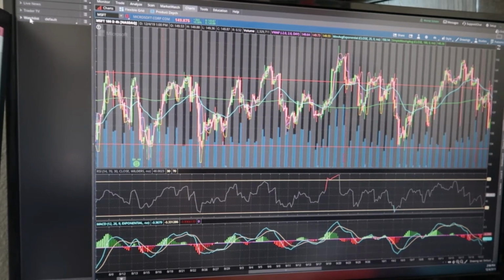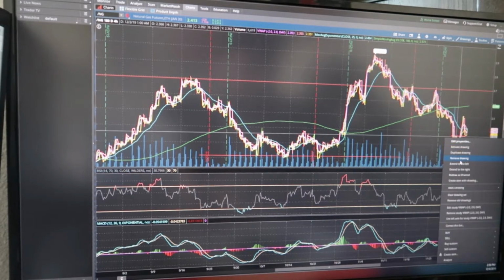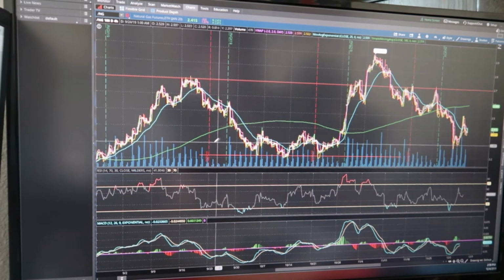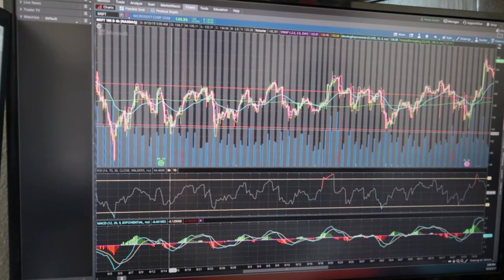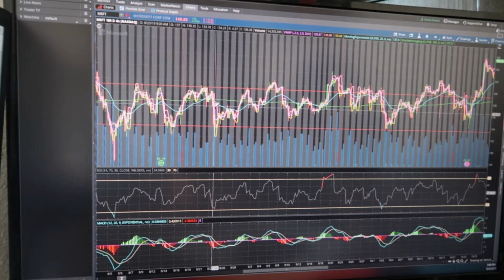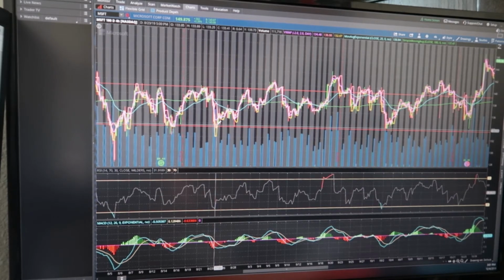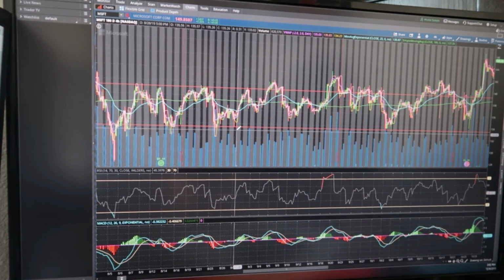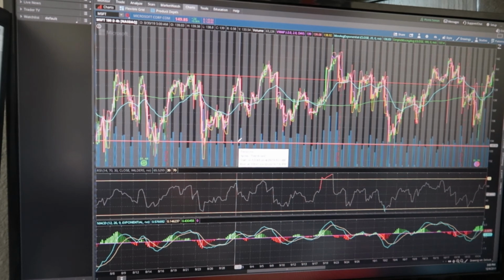Identifying Support and Resistance Levels in the Stock Market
Identifying and understanding Support/Resistance levels in the stock market